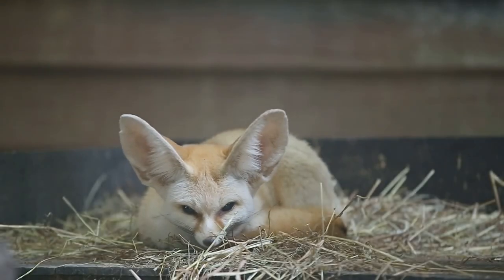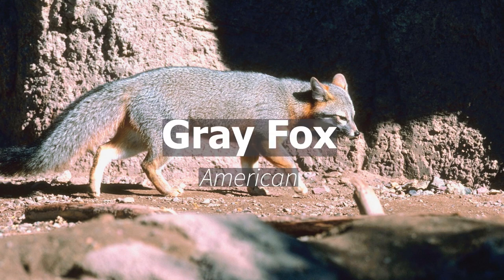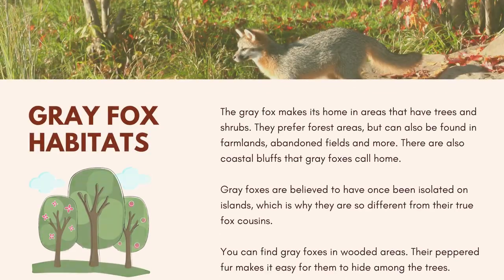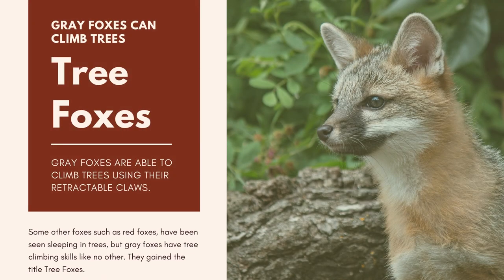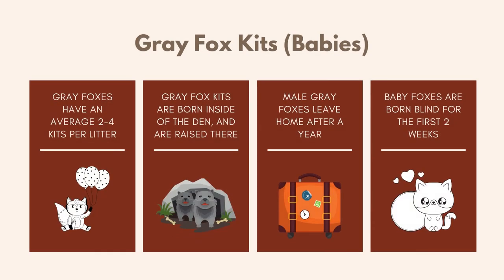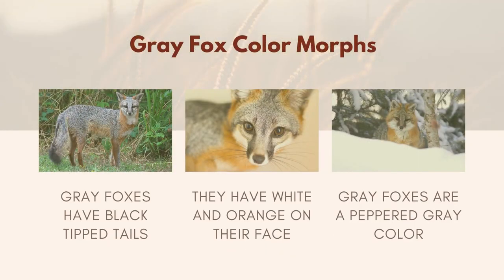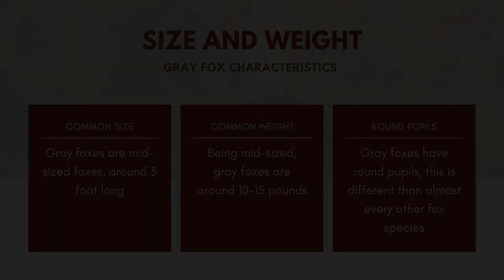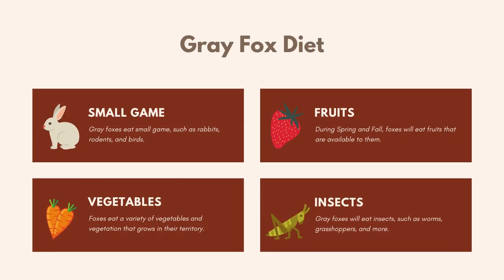Gray Fox Video | Extraordinary Foxes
Grey Fox Video – Gray foxes are extraordinary animals! Learn about gray foxes.

Gray foxes are just as old as true type foxes.

They are believed to have been isolated on islands, which could be the reason they are so different from their fox cousins.

This video talks about the behaviors and habits of gray foxes. Gray foxes have round pupils. All other foxes have vertical pupils. While gray foxes are called tree foxes, other foxes also have partially retractable claws, and can to some degree, also climb trees.